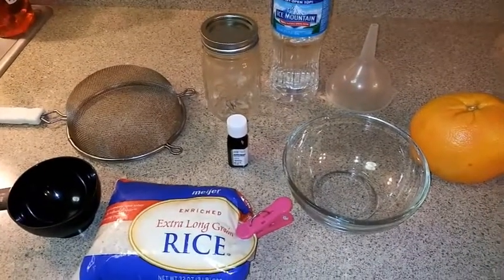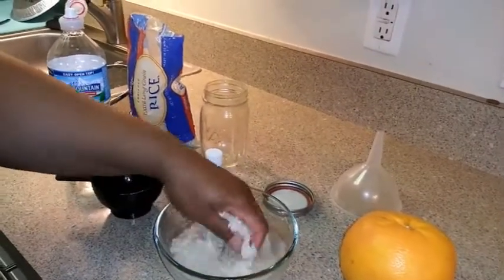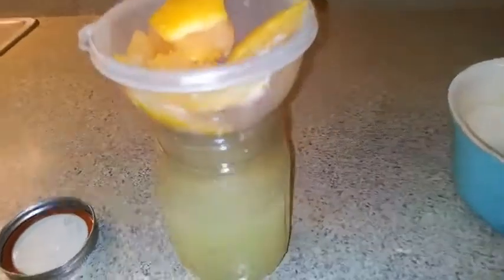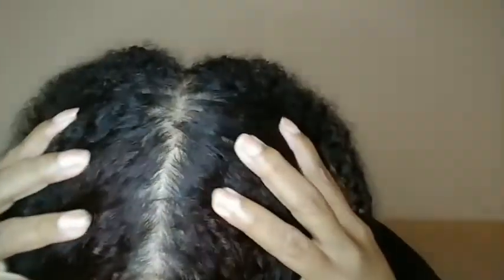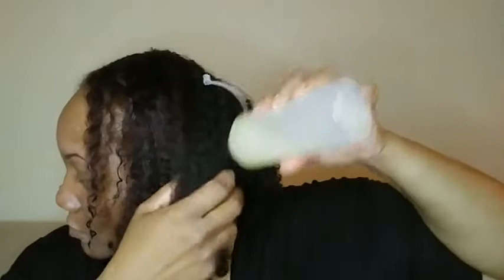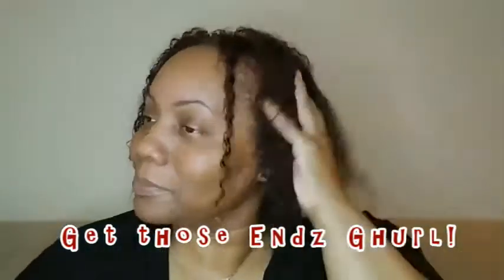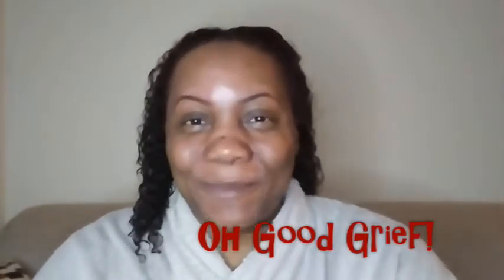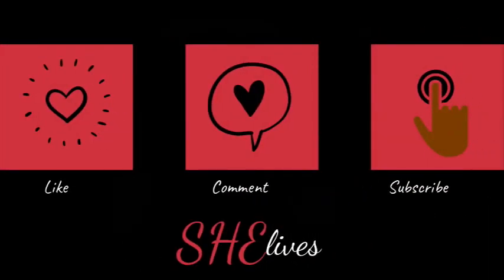My hair felt like SUPERMAN | HOW TO MAKE RICE WATER FOR Hair growth | SHELIVES HAIR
**Check below for more information about this video**
Hey Peeps, I tried the rice water recipe and treatment for my hair and Rice Water made me feel like SUPERMAN. Let me tell you I have been looking for ways to strengthen my hair dealing with thinning from my weight loss surgery and this may be something I will try for a while.